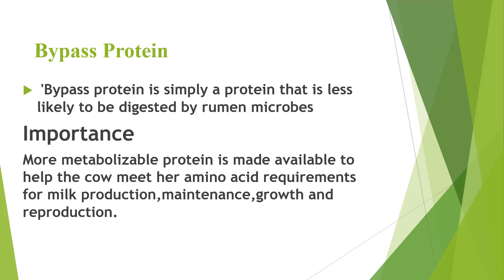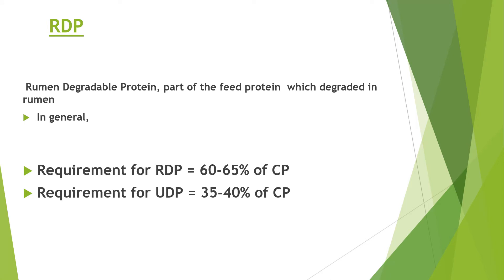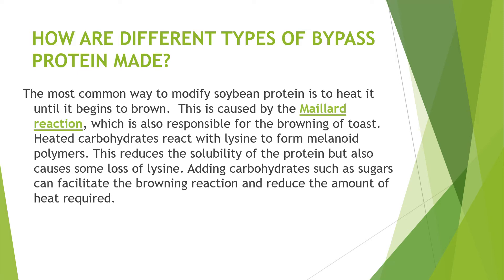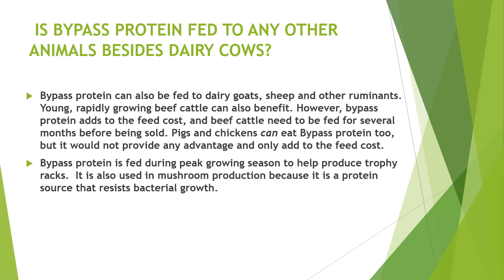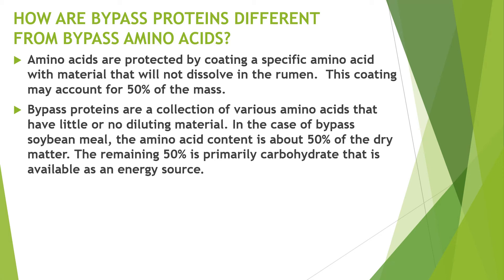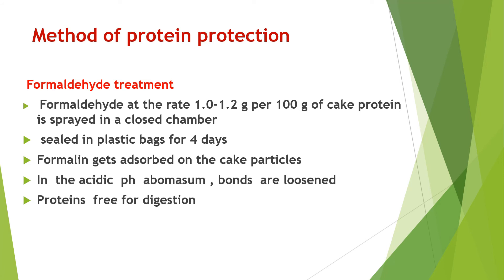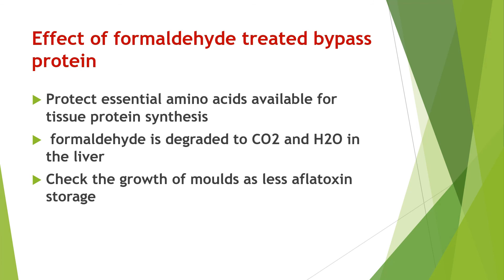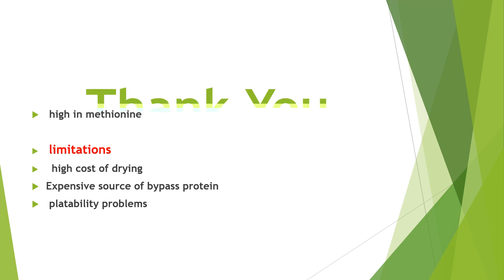What is bypass protein in cattle feed? all detail information | The role of protein in dairy cows